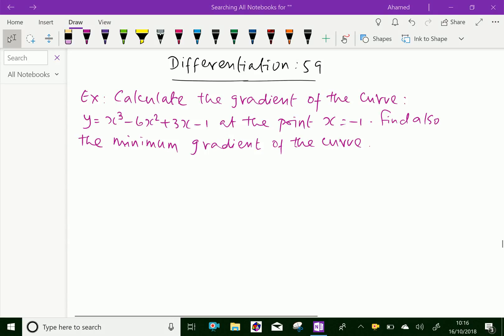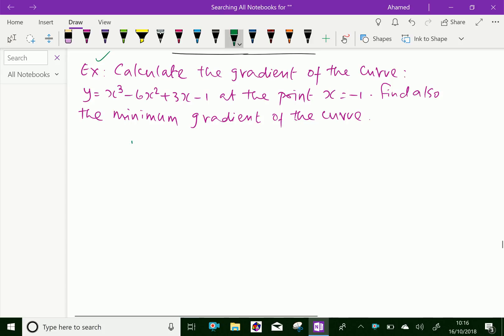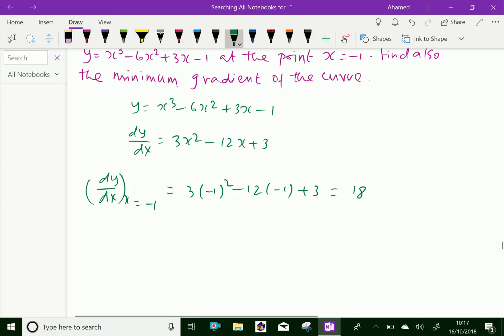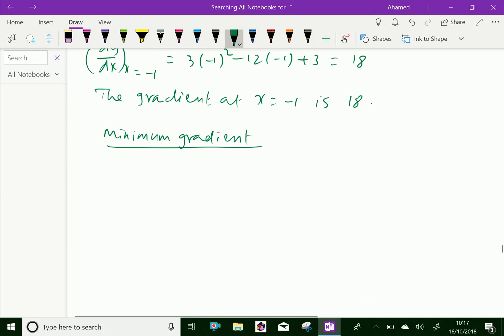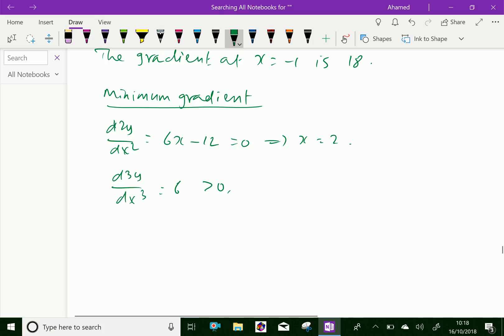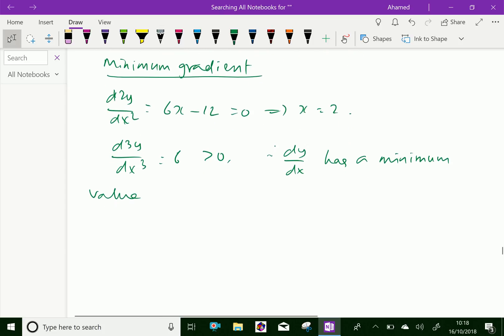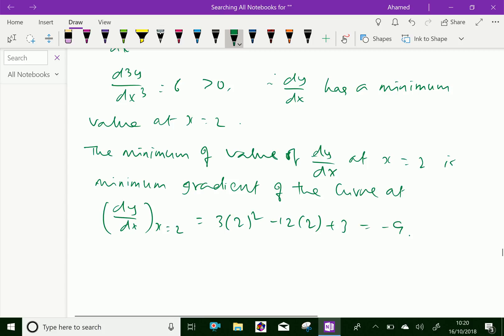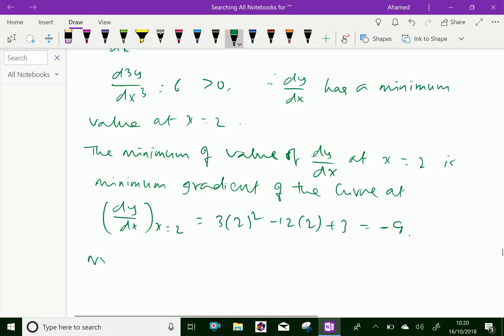Differentiation : - ( Minimum or maximum Gradient of the curve ; Solving problems ) - 59..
Calculus is a powerful tool in modern mathematics. Minimum or maximum gradient of the curve ; Solving problems.